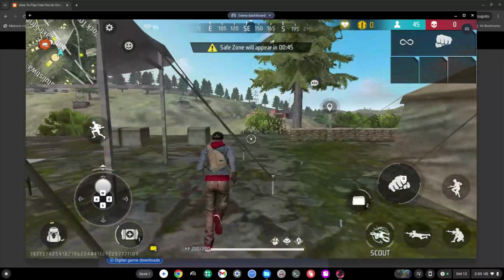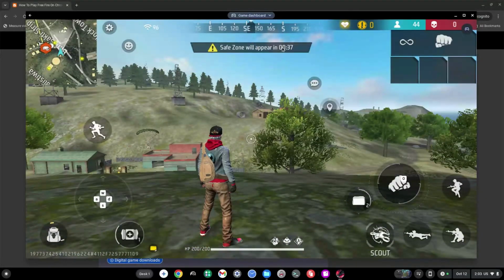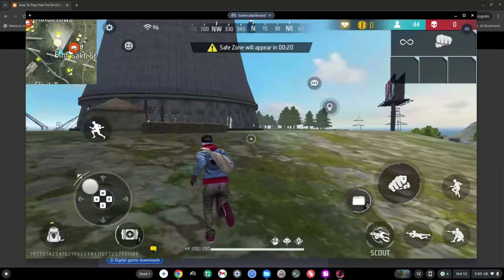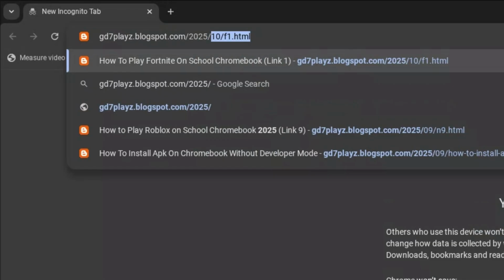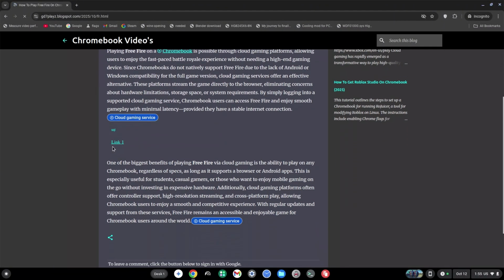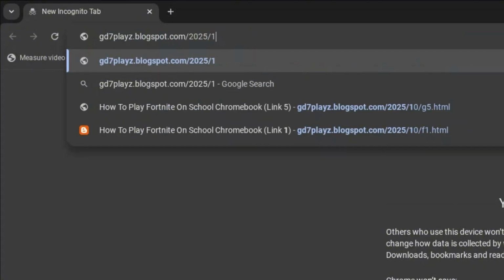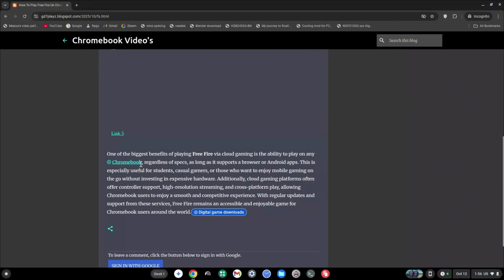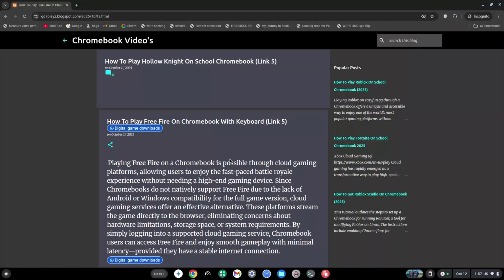How To Play Free Fire on Chromebook With KEYBOARD and MOUSE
How To Play Free Fire on Chromebook With Keyboard and Mouse in 2025 from website are easy. How to download free fire on chromebook is going to be taught in this video

0:00 - 0:35 How To Play Free Fire on Chromebook With Keyboard and Mouse
0:35 - 0:58 (Link 1) How To Play Free Fire on Chromebook
0:58 - 1:19 (Link 2) How To Install Free Fire on Chromebook
1:19 - 1:39 (Link 3) How To Download Free Fire on Chromebook
1:39 - 1:57 (Link 4) How To Play Free Fire on Chromebook With Keyboard
1:57 - 2:30 (Link 5) How To Play Free Fire on School Chromebook